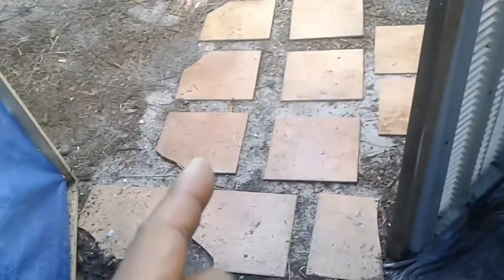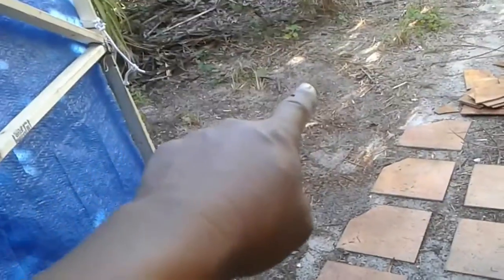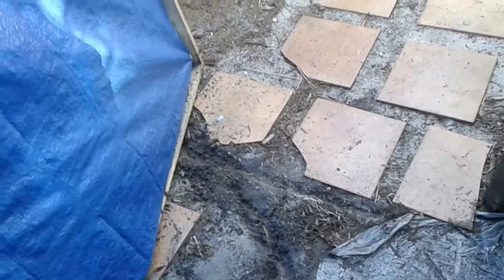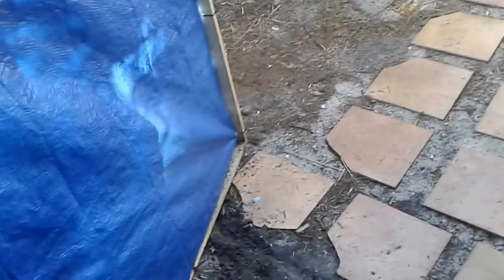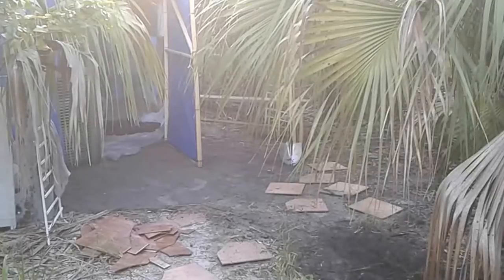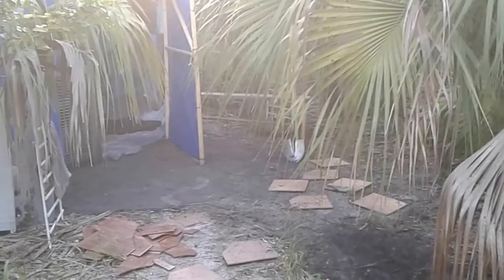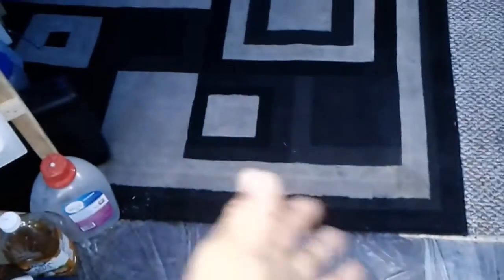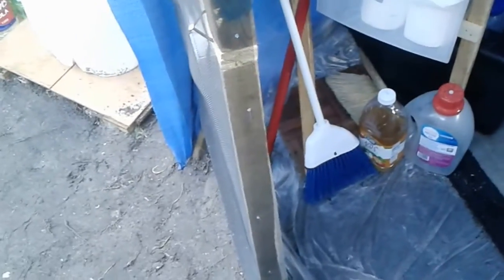A Swimming Pool For The Yurt? (V729) Bushcraft Primitive Technology Urban Survival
After discovering that the floor wasn't getting wet from a leaky roof but from water draining into The Yurt, I decide to dig a retention pond to divert water away from The Yurt.